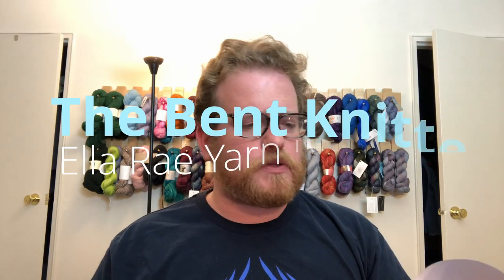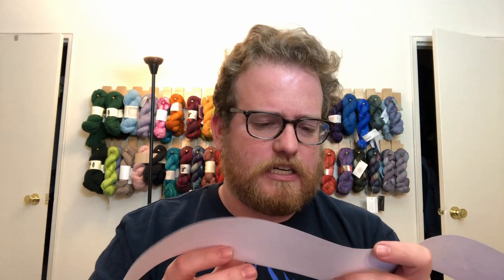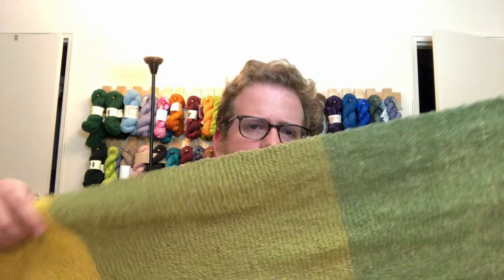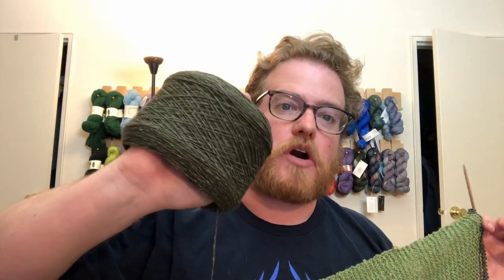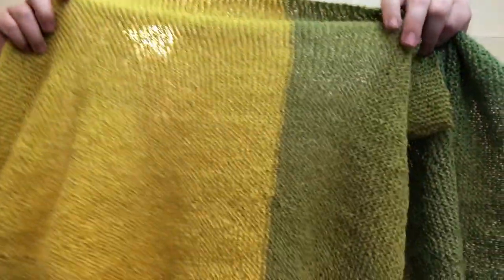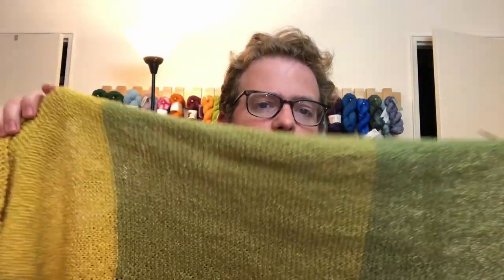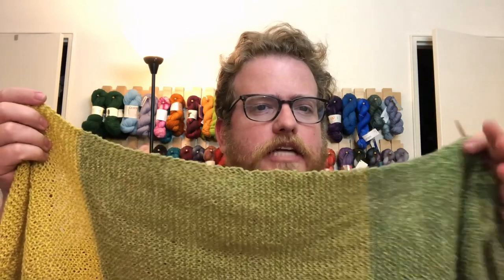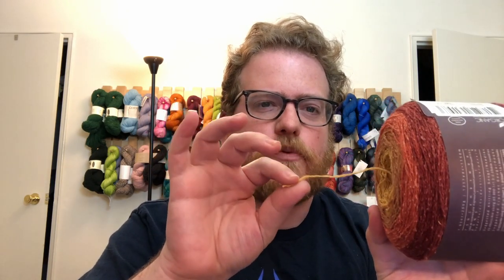Ella Rae Rustic Lace Quad review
I'm now on Redbubble, come check it out: thebentknitter.redbubble.com End of Winter sale: $10 mystery scarf sale. come check it out Hello Everyone, I am back with another yarn review. This time I am reviewing Ella Rae Rustic Lace Quad Yarn. It is a wool and silk blend yarn from New Zealand.

Details:
Ella Rae Rustic Lace Quad
75% Lambs wool/ 25% Silk
1257 yds/1150 m
Knittingfever.com